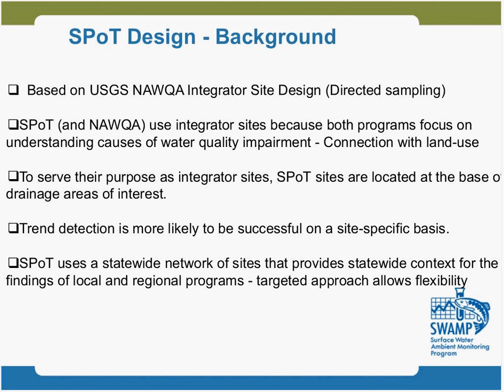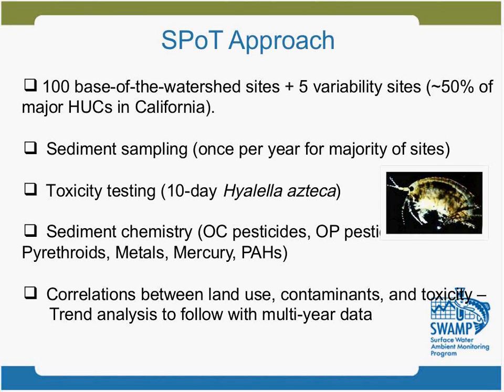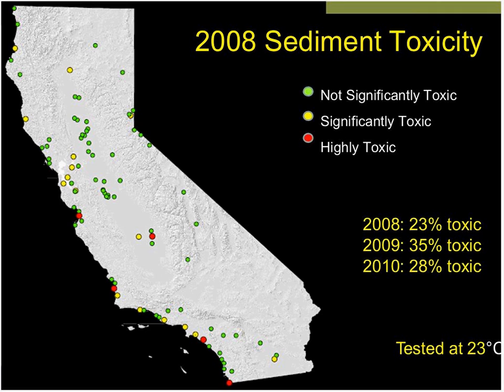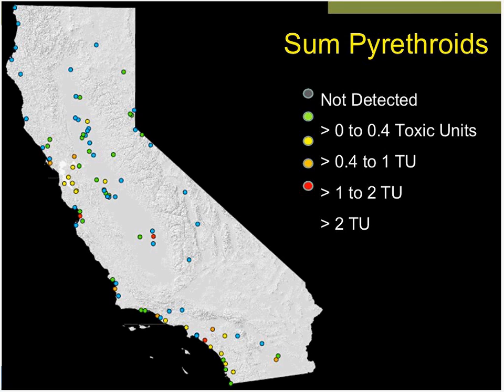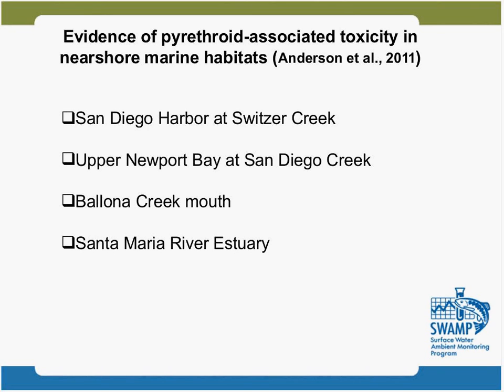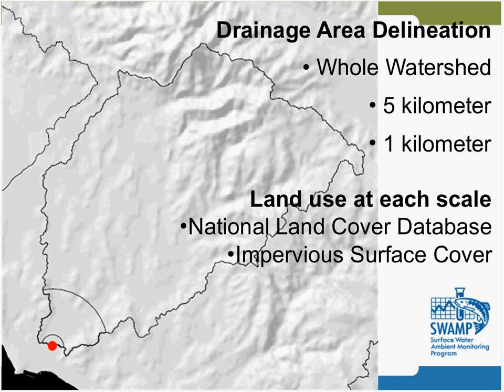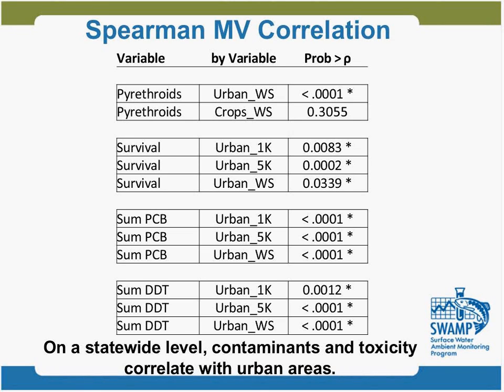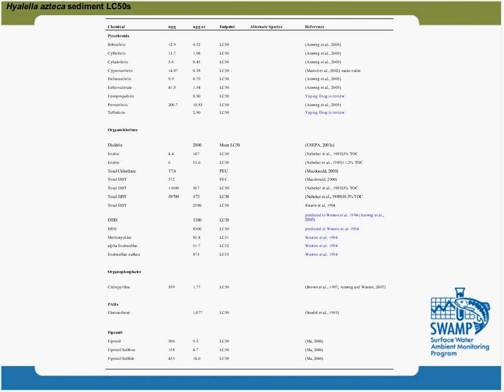California's Stream Pollution Trends Monitoring Program (SPoT)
Stream Pollution Trends (SPoT): A framework for monitoring long-term water quality trends in California watersheds by Brian Anderson

The Stream Pollution Trends program (SPoT) was initiated in 2008 as a component of the Surface Water Ambient Monitoring Program. The program is designed to detect longterm trends in sediment contamination and toxicity at a network of stations located at the base of watersheds throughout California. The SPoT sites were selected based on the integrator site concept of the USGS NAWQA program and consider adjacent landuse patterns in the analysis of contamination and biological effects. This Webinar will describe the SPoT monitoring and will highlight initial findings of the program.

Brian Anderson has been a research specialist with the University of California since 1985. His work emphasizes integrated aquatic ecotoxicology studies investigating impacts of contaminants on California watersheds and coastal habitats.